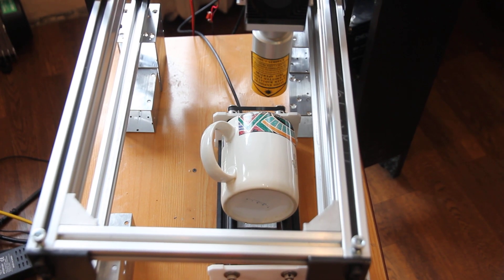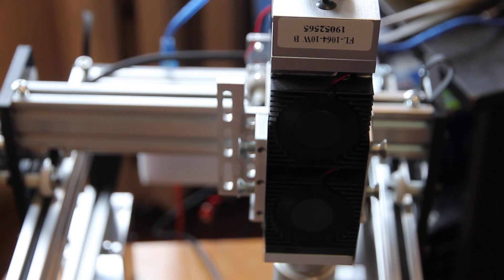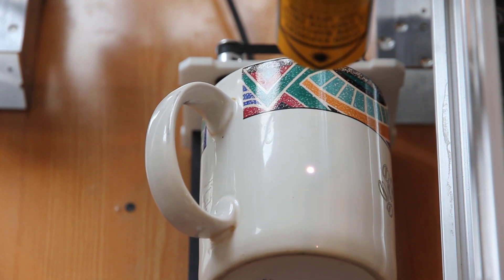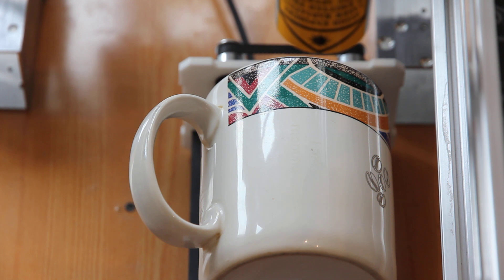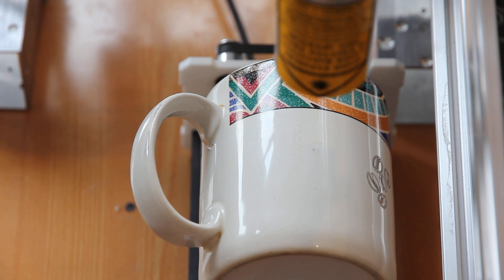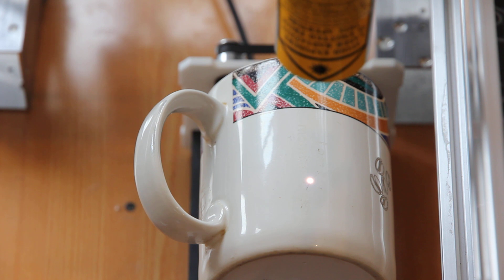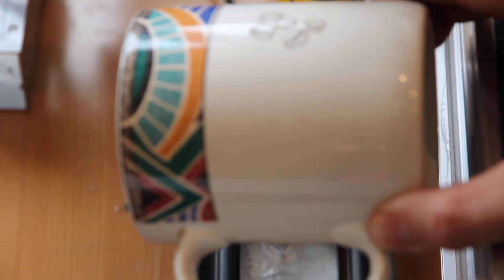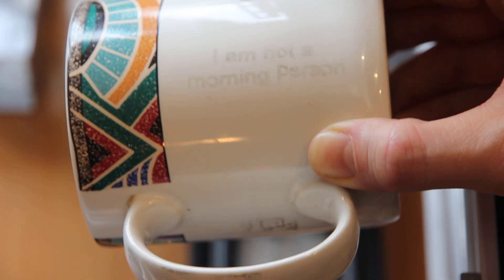Engraving on a coffee cup (ceramics engraving) using a 10 watt DPSS laser module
Engraving on a cup using 10 watt infrared DPSSL by Endurance lasers